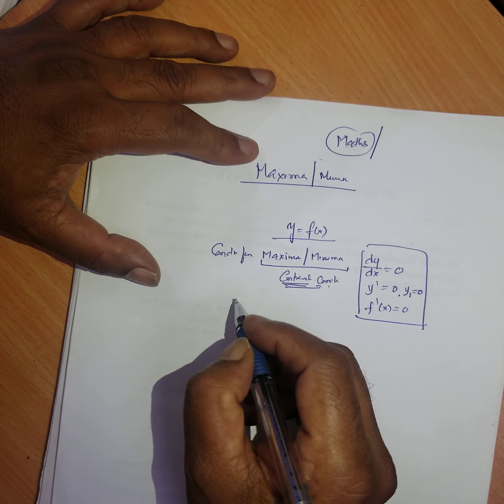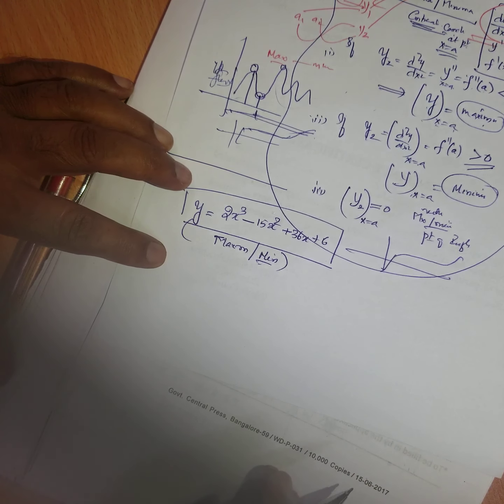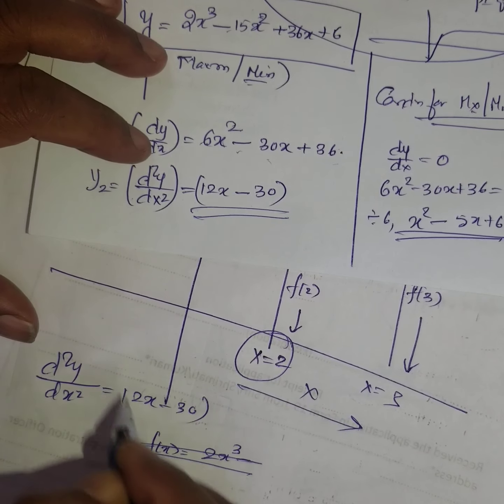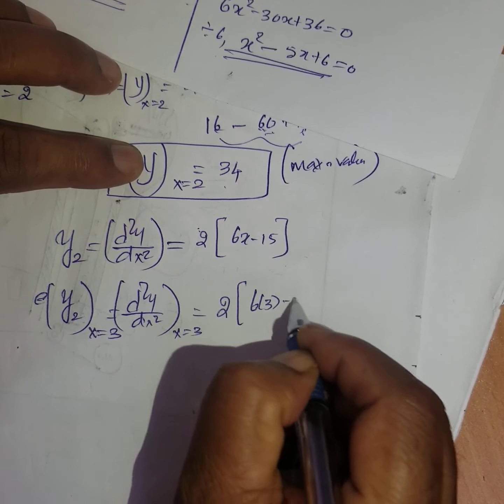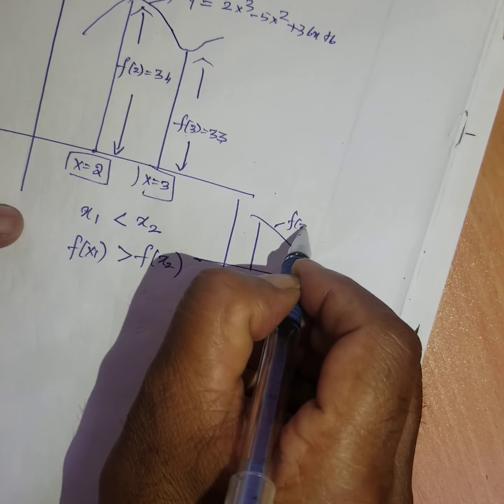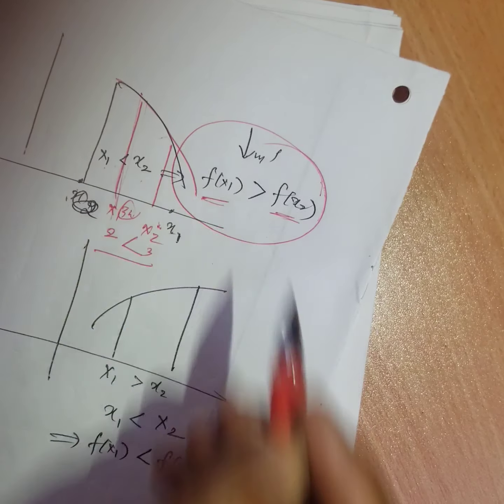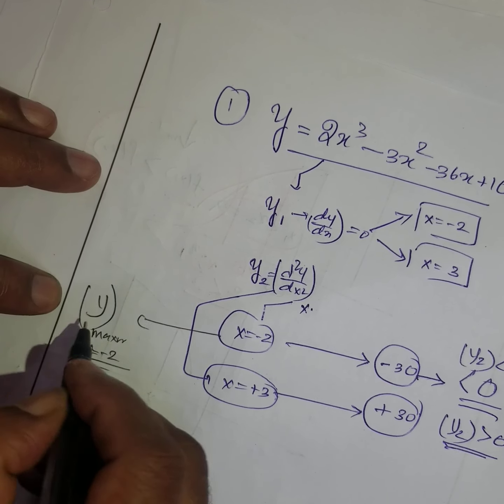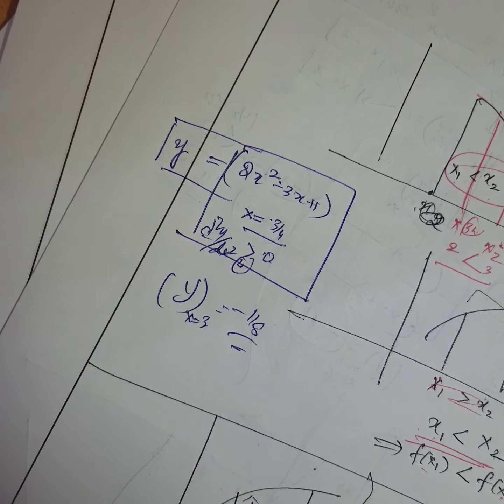Maths-852,Maxima and Minima-01,Level-A